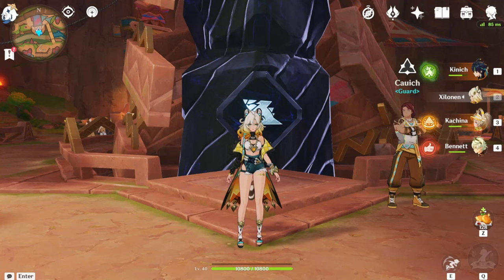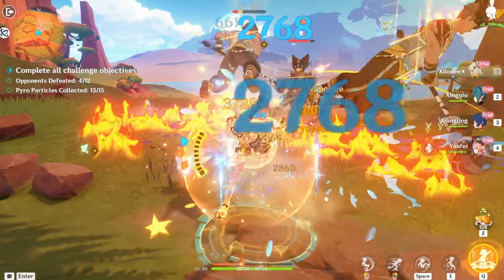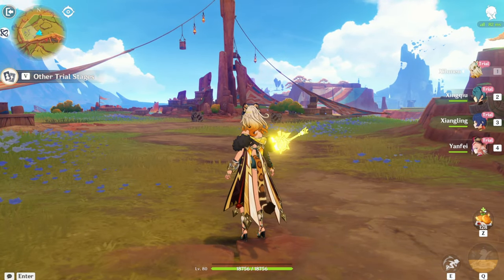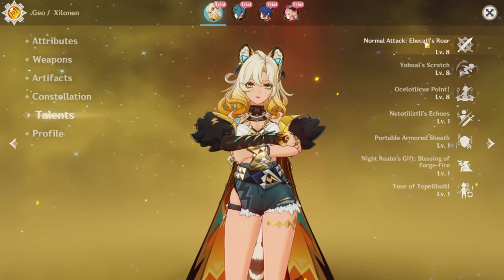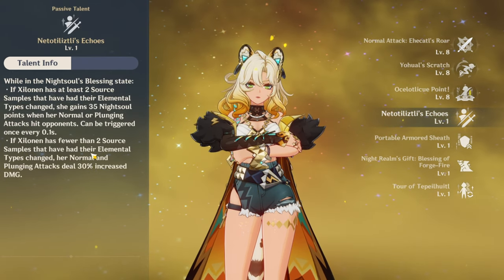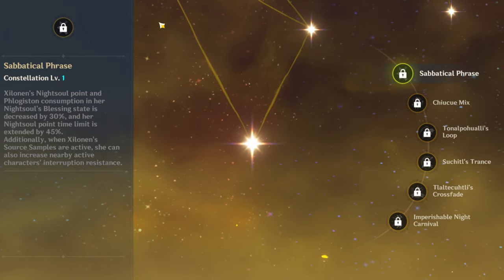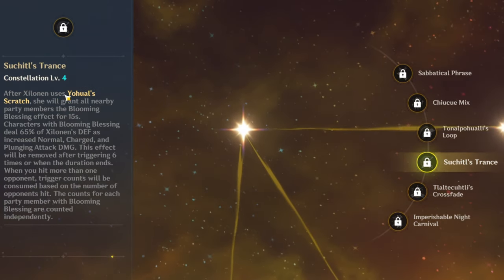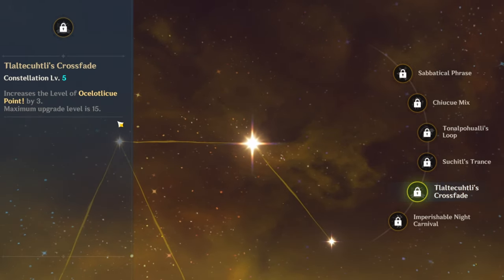Xilonen Test Run | Genshin Impact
I test out Xilonen for the first time and give my thoughts and opinions on her gameplay, kit, and everything in between!

Training - Super Smash Bros. Ultimate